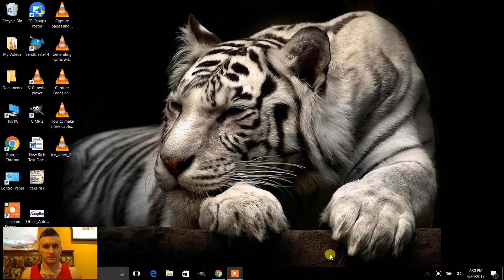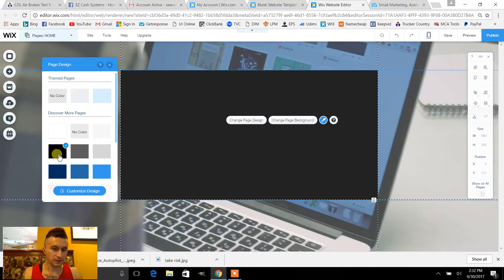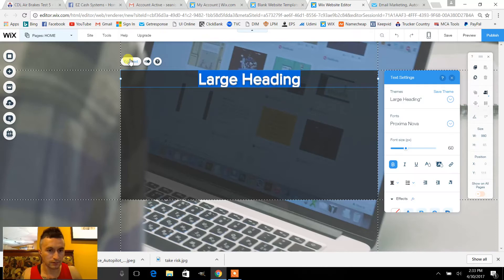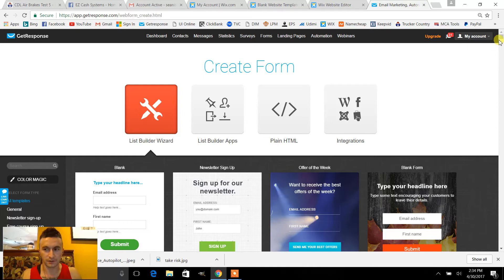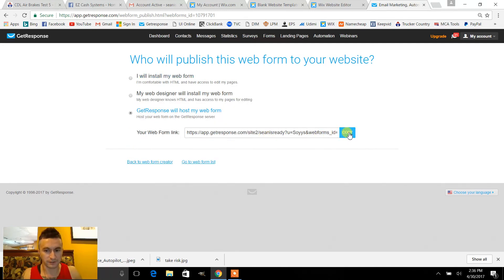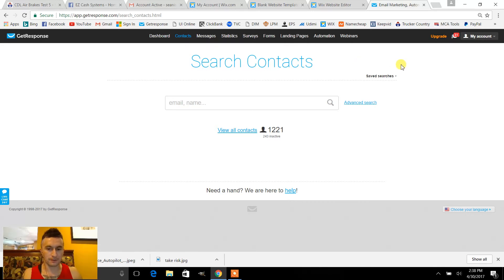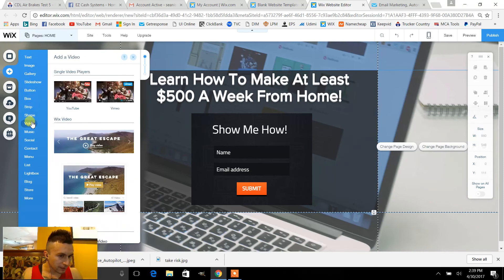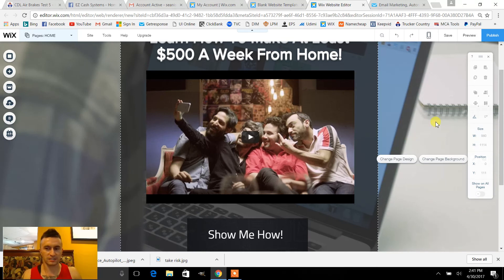How To Make A Free Capture Page. 100% FREE using Wix and Getresponse.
Learn how to make a free Capture Page! No monthly fees.. no fees at all!  Make a Lead Page from Scratch using Wix and Getresponse

Keyword list:
how to make a capture page
how to make a free capture page
how to make a squeeze page
how to make a squeeze page for free
how to make a squeeze page with getresponse
how to make a squeeze page on wix
how to generate leads
how to generate leads online
how to generate leads online for free
how to generate leads for your business
how to make money online business
how to make money online quick and easy

Leads Online | Get Leads Online | How To Get Leads Online | How To Get Free Leads Online | MLM Leads Online | Get Leads Online | Free Leads Online | Online Leads